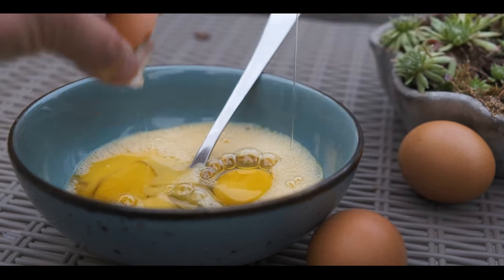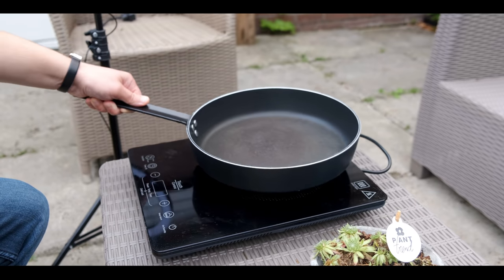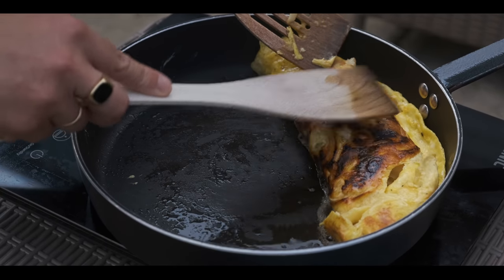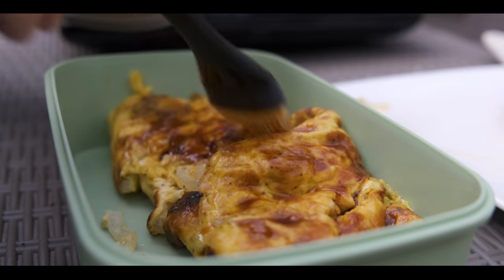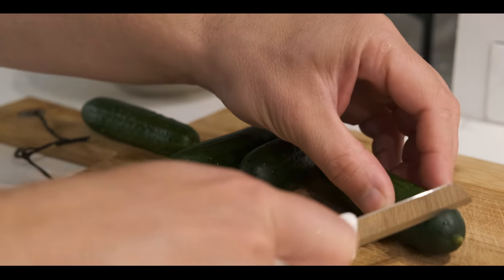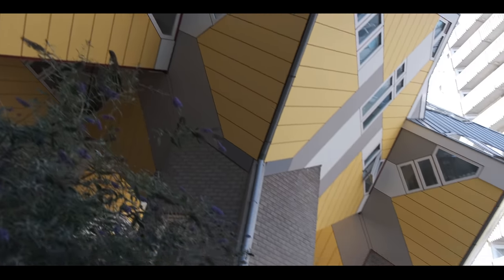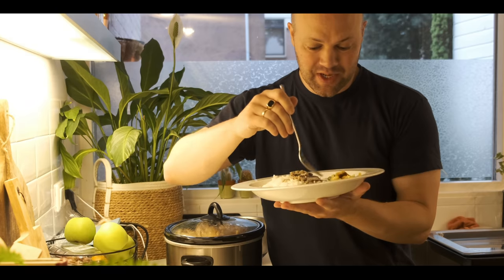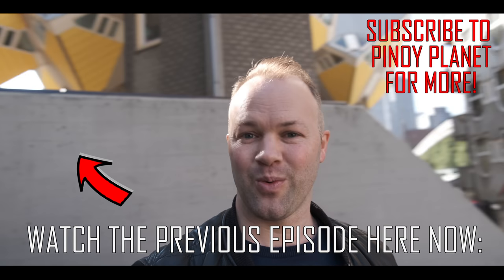I Really Wonder How This Filipino Food (experiment) Will Taste!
Today I'm going to try another Filipino food variety as an experiment and I really wonder how this one will taste!

0:00 Filipino food hack?
3:51 Almusal
6:19 Filipino food reaction
6:32 Famous cube houses Netherlands

Pinoy Planet